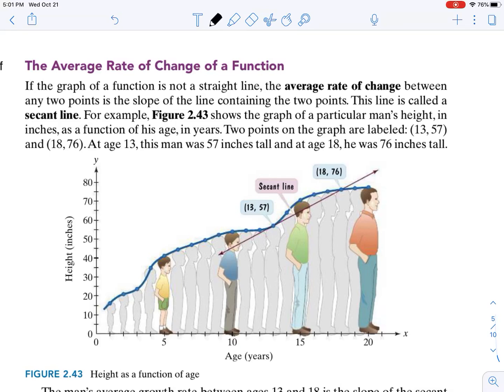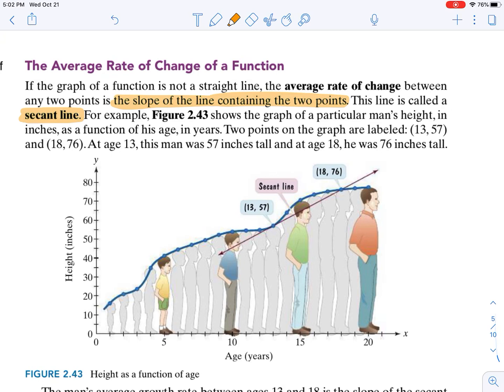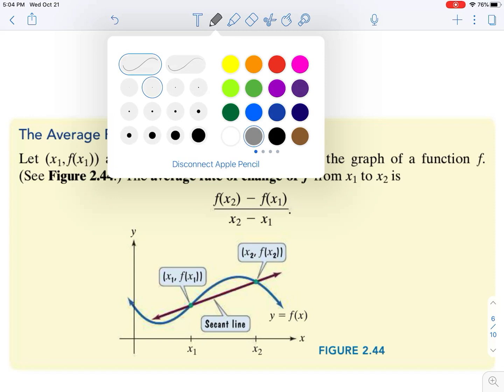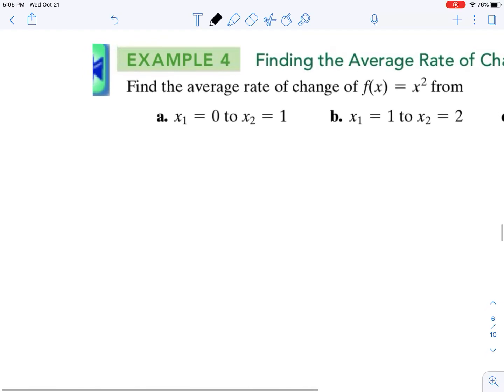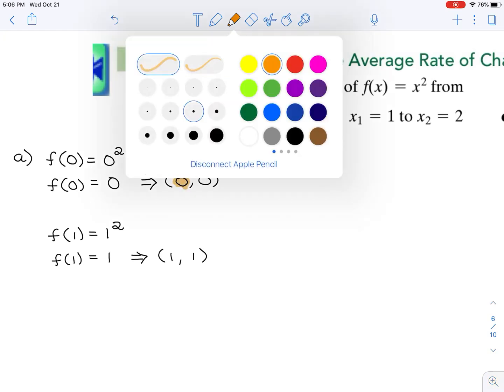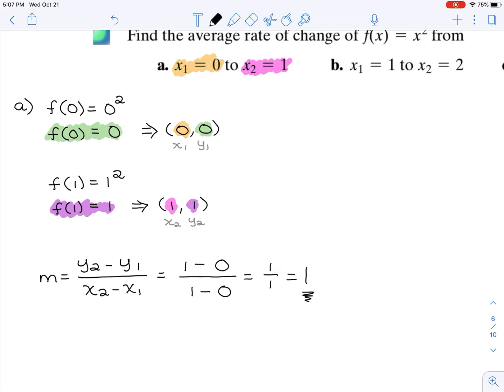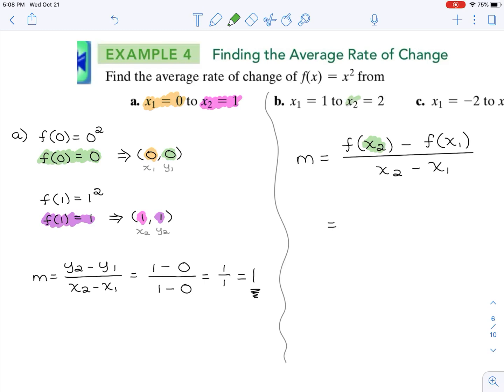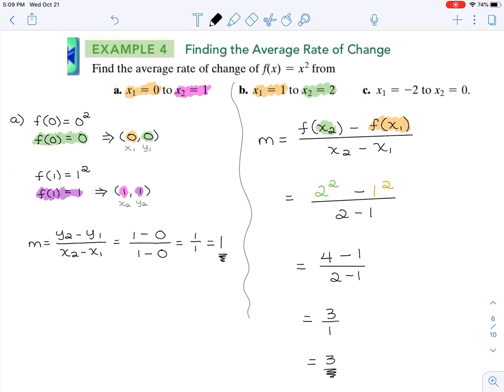Algebra 2 Example 2.4.4 Finding the Average Rate of Change